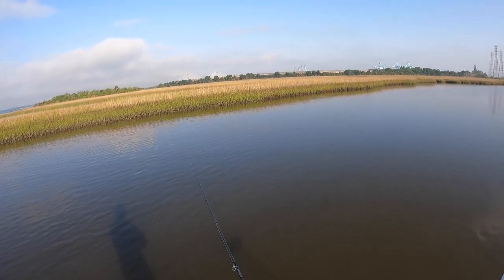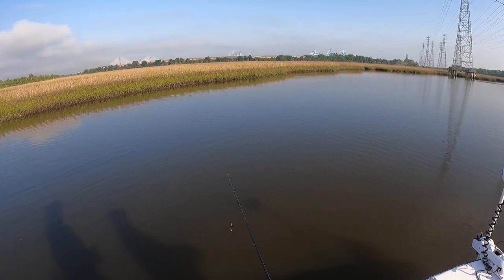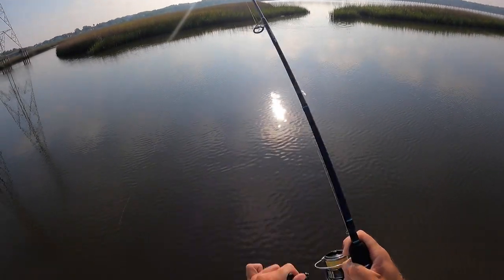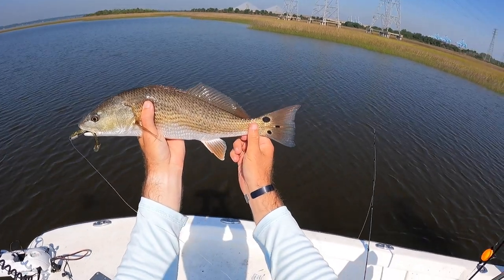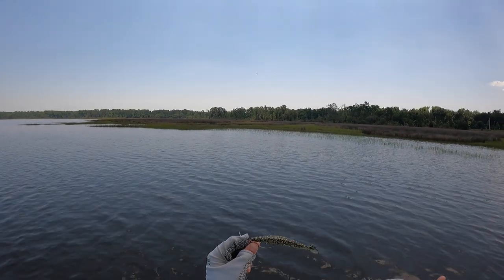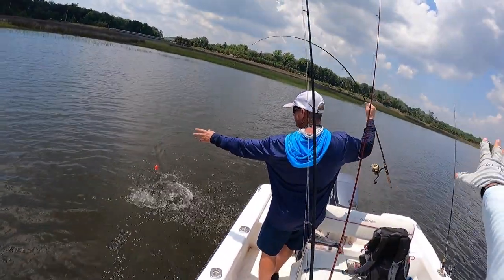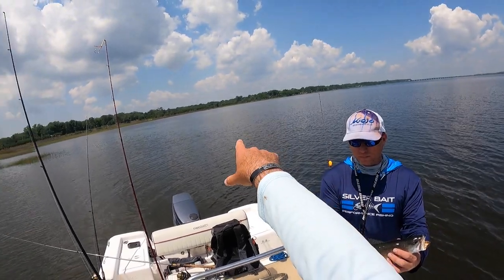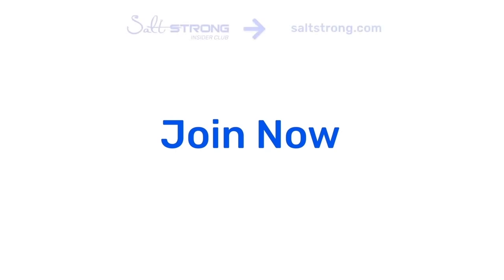Fishing With Artificial Lures AND Live Bait At The Same Time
Do you know the secrets of fishing with lures and live bait simultaneously?!?!

Can it even be done?

If you want to check out the tackle mentioned in this video, you can find it all in our Fishing Tips blog

Fishing artificial lures AND live bait at the same time is challenging but can be a great way to see what the fish are biting and what they prefer that given day.

Be sure to stay patient and make sure both fishing techniques are working properly.

Always take note of the bait in the water and that will tell you how you should approach fishing that day.

Want to start catching MORE fish in LESS time?